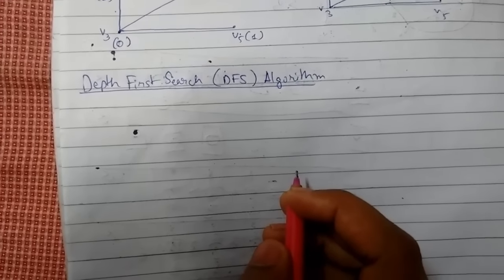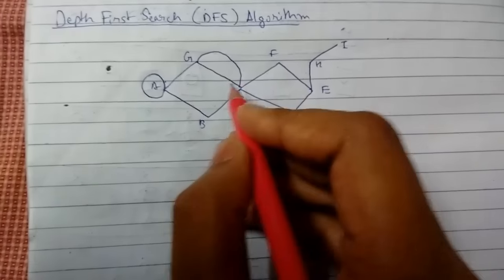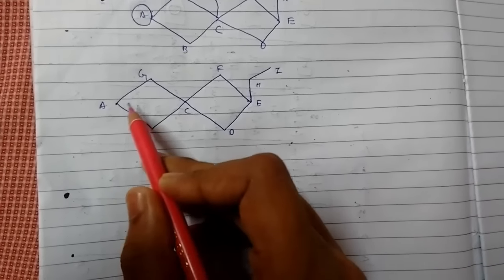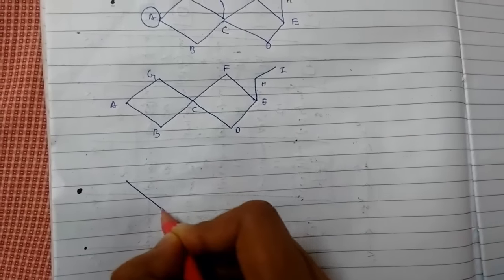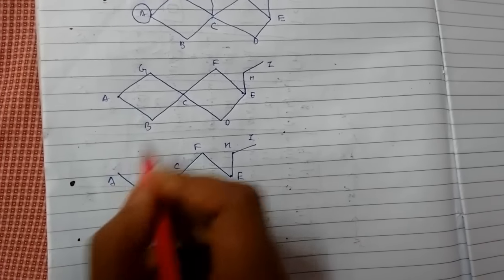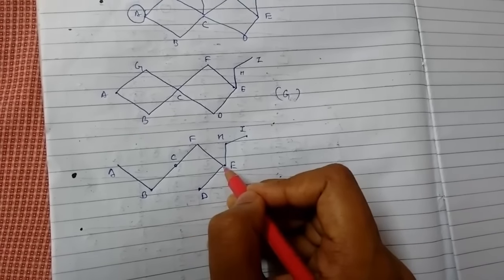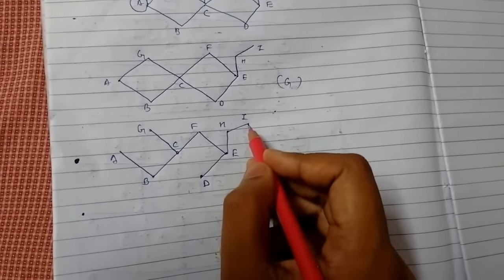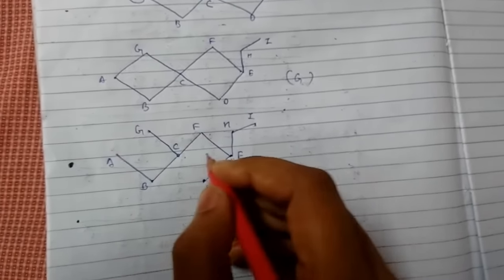Graph Theory - 27 Depth First Search (DFS) Algorithm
In this video lecture we will learn to construct a spanning tree by depth search algorithm DFS with the help of example.